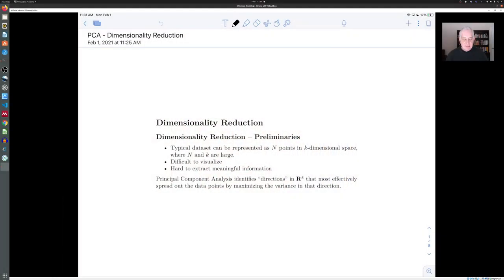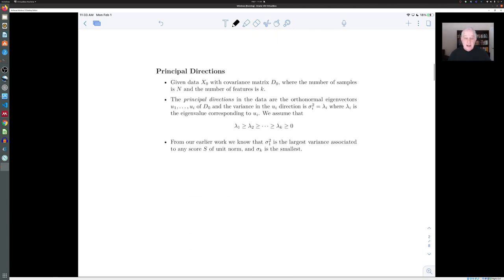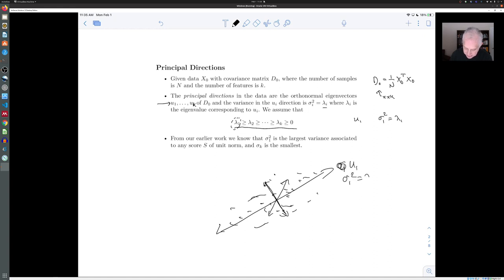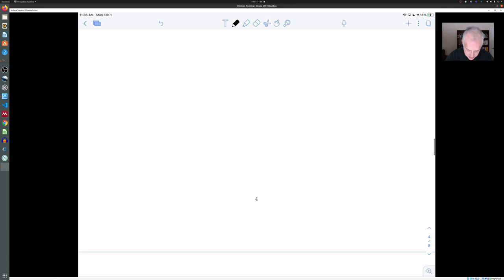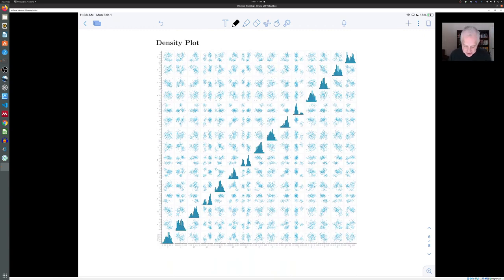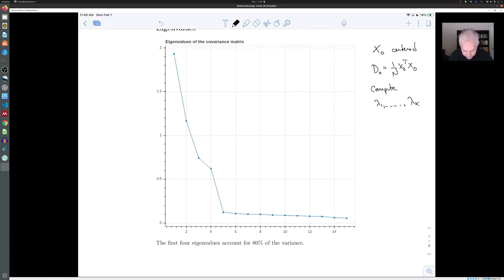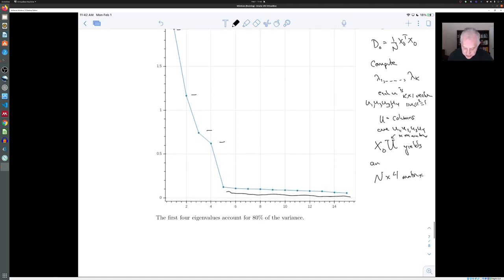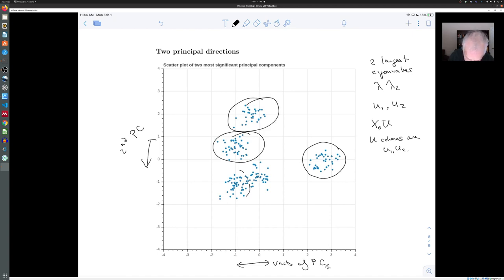PCA - Dimension Reduction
Using PCA to reduce the dimension of data